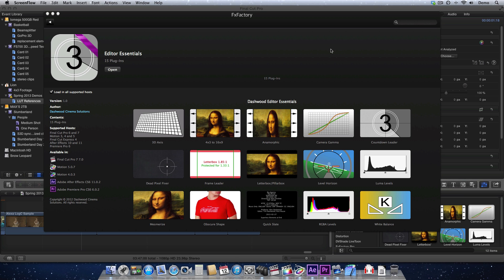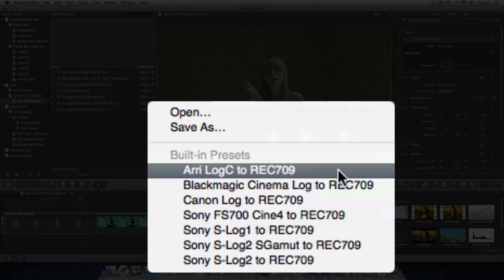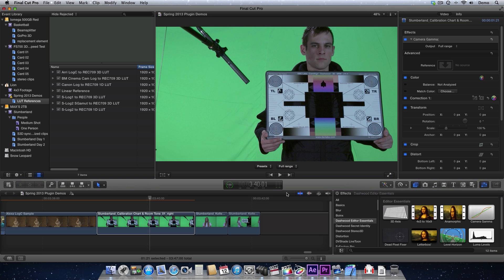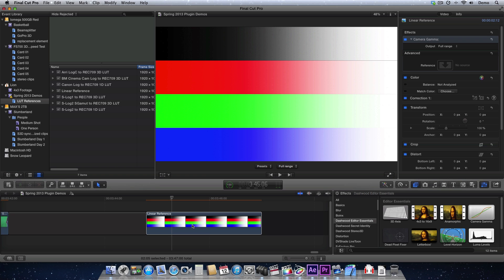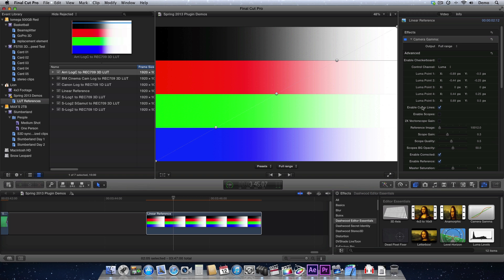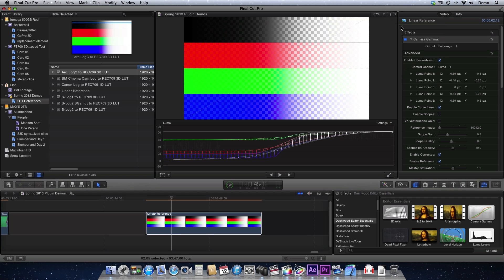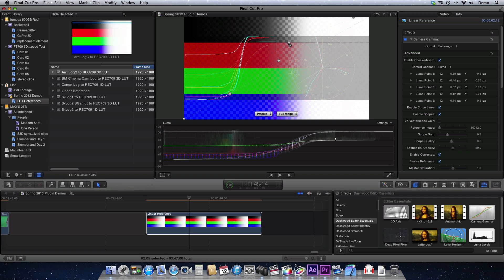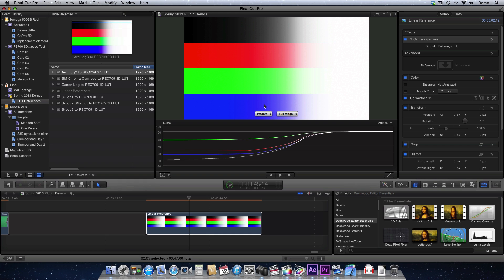Camera Gamma Tutorial - Dashwood Editor Essentials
Easily convert LOG to REC709 without a LUT, or match gamma curves to a reference (chip chart) using built-in waveform & vectorscope. Presets are included for common Log to REC709 conversions for Arri Alexa, Blackmagic Design Cinema Camera, Canon C100/C300/C500, Sony CineGamma4, S-Log and S-Log2.